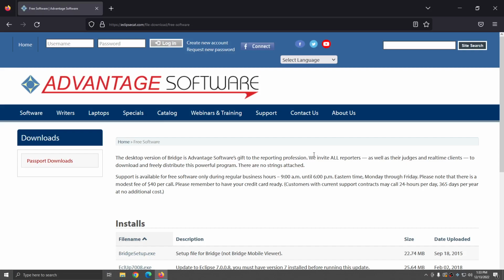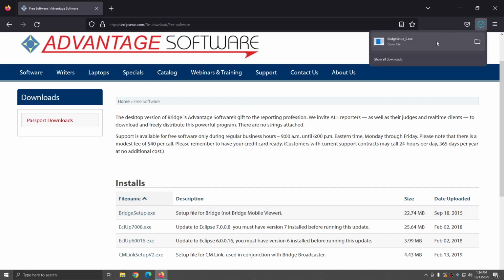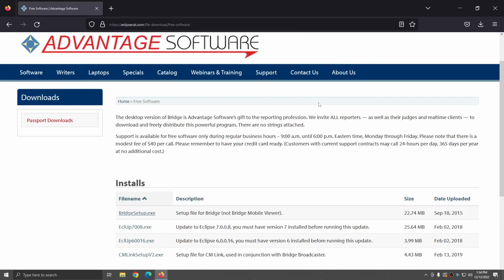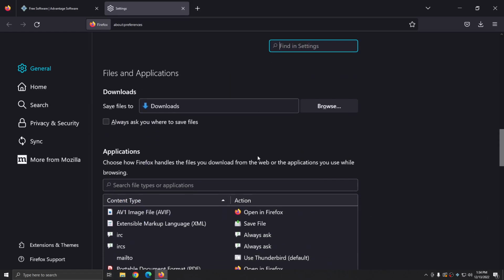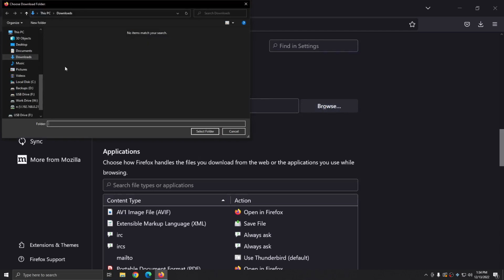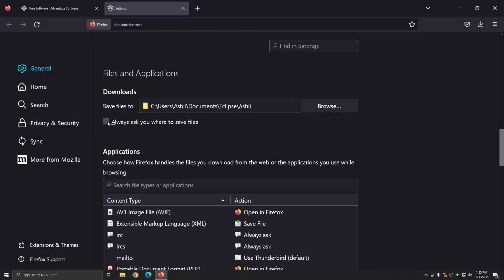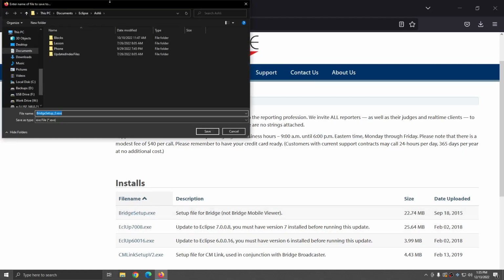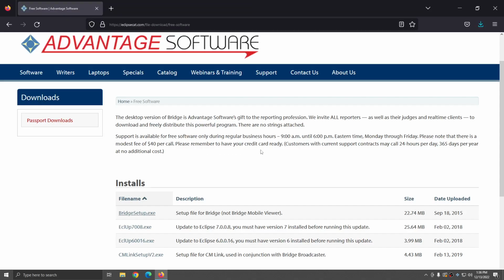Windows Workshop: Modifying Firefox Download Location & Behavior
Learn how to manage downloads easily in Firefox with Ashli Van Dyke from Advantage Software.

Get the most out of your browser and make sending or receiving files a breeze with these easy steps.